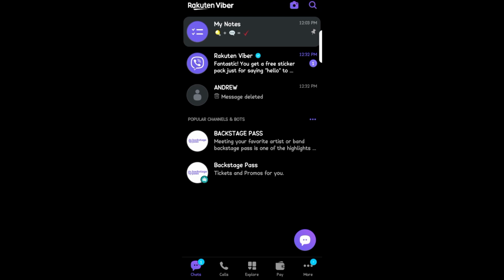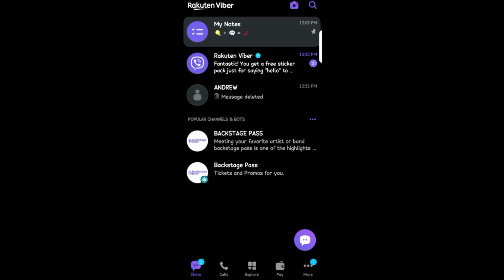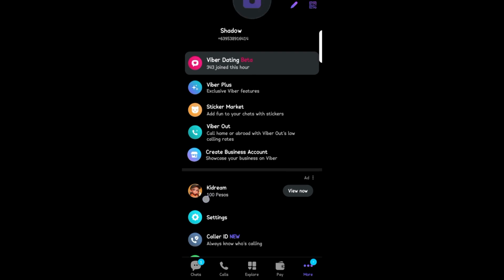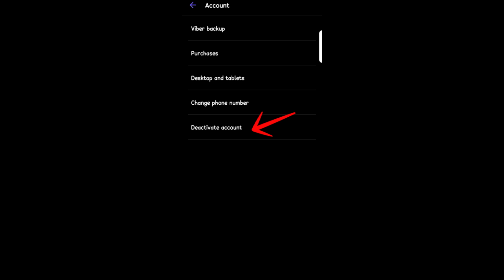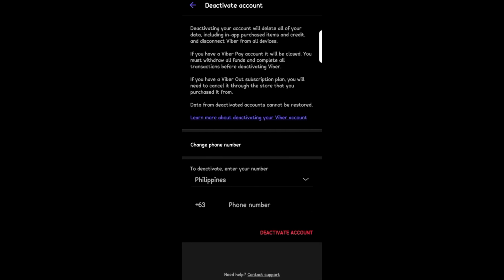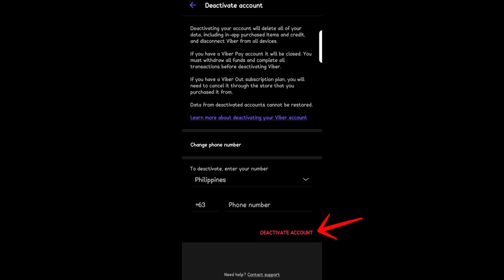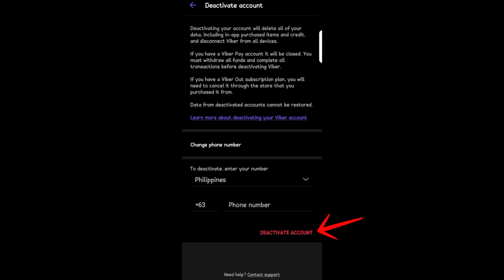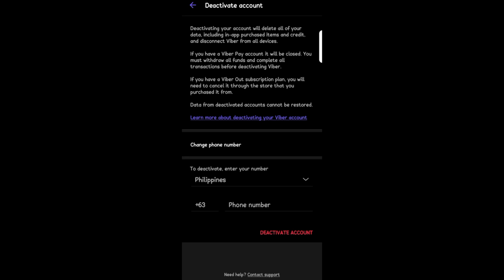How To Logout From Viber Android 2025 (Step By Step)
Learn how to log out from Viber on Android in 2025 with this step-by-step guide. Follow these simple instructions to safely sign out of your account and protect your privacy on your device.

Keep watching for more handy Viber tips and tutorials!